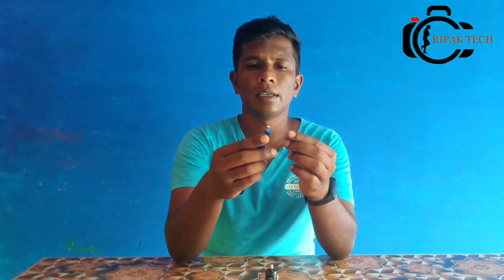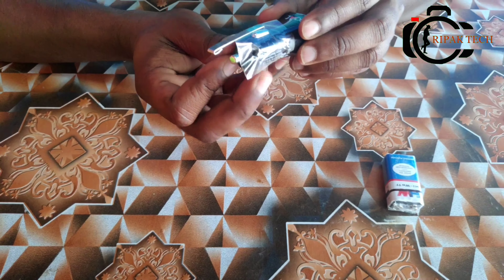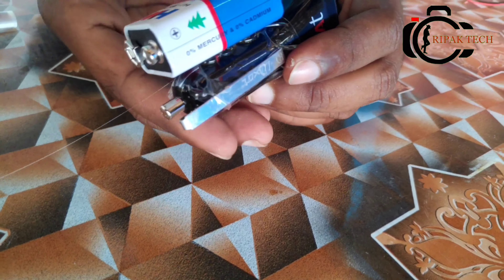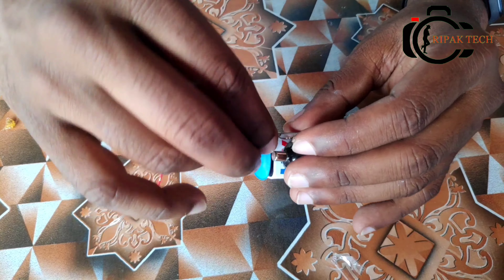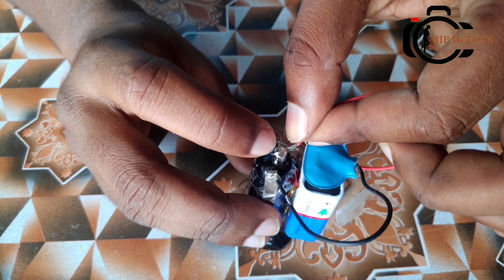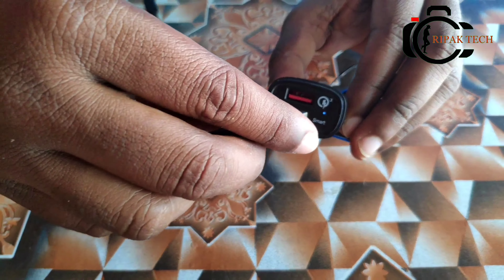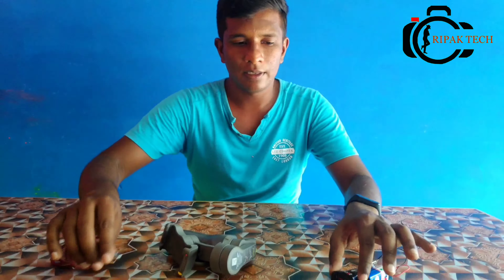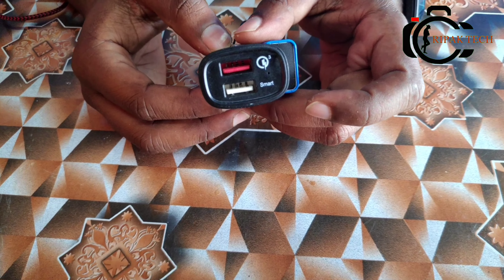How to make a power bank at home easily in tamil |Emergency power bank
In this video ,we are going to see How to make a power bank at home easily in tamil